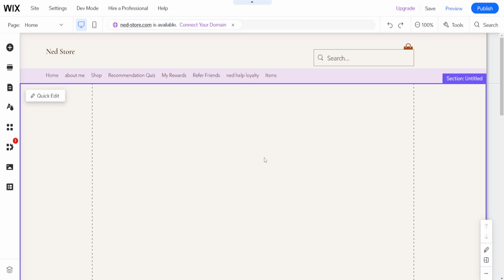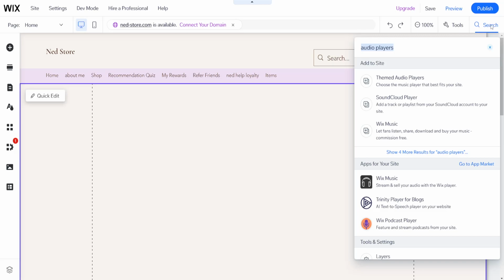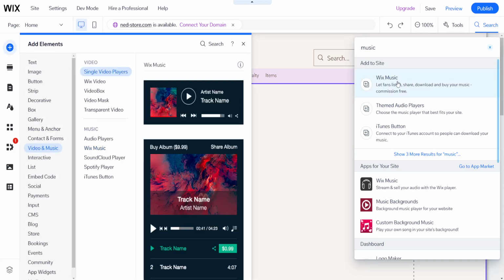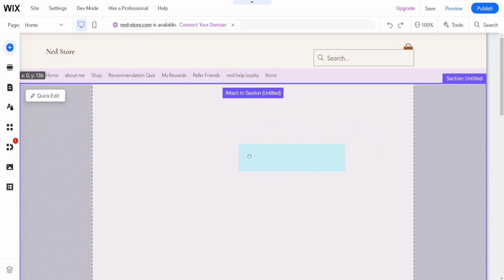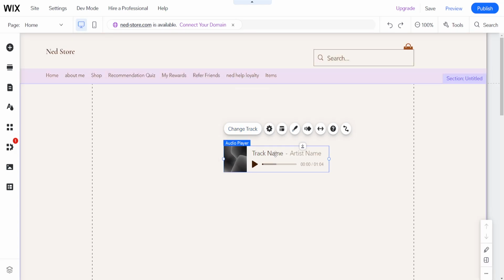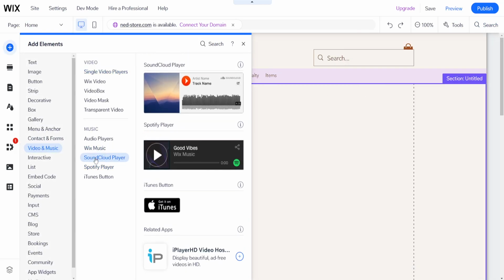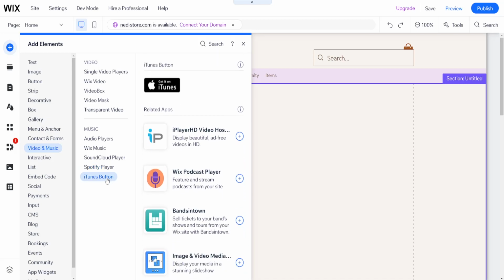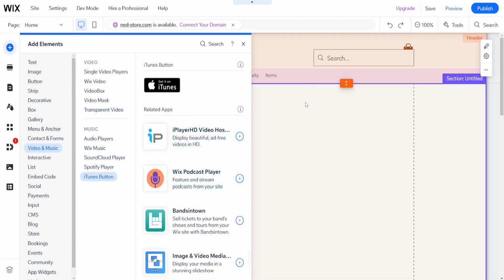How To Add Background Music To Wix Website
In this video I show you how to add background music to Wix website. If you want to learn how to play music in the background of your Wix website then this is the tutorial for you.